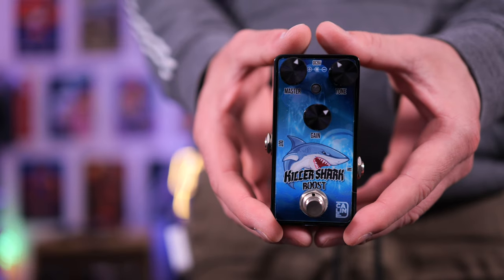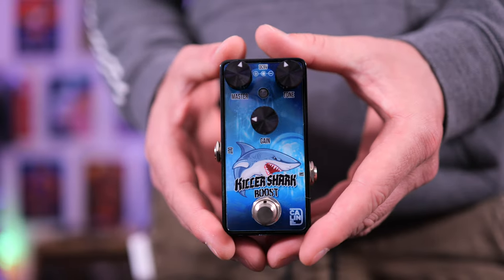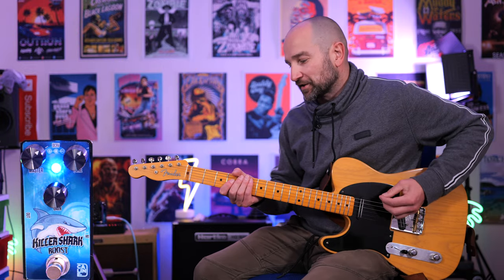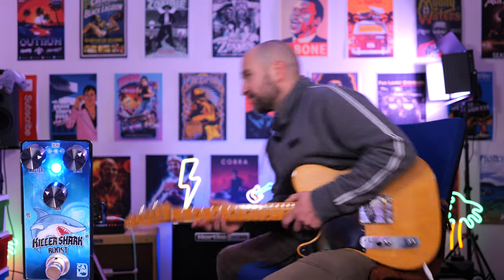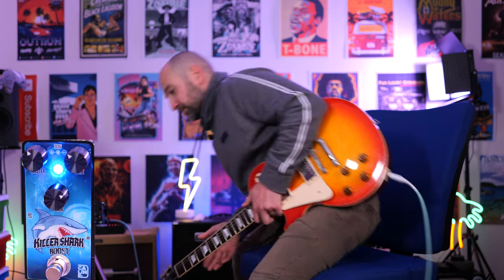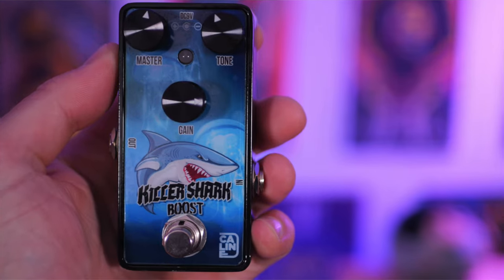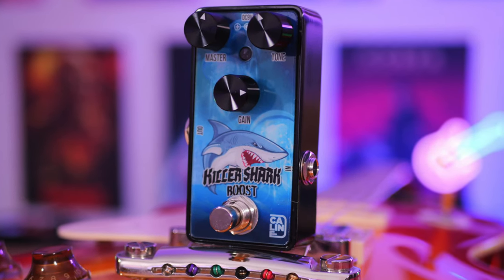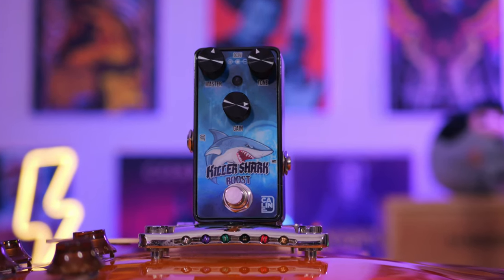Caline Killer Shark Boost/Overdrive Pedal (It's not a Klon Clone!)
This is my review of the Caline Shark Boost pedal.  This is a transparent boost and overdrive pedal sort of like a Klon, but it's not a clone. This pedal is great as a preamp or boost into another pedal or amplifier.

🛒 Amazon UK
🛒 Amazon Canada

Video Chapters
00:00 - Start
02:02 - Basic Pedal Tone (on a clean amp)
02:52 - Pedal Dynamics
03:15 - Pushing A Tube Amp Over the Edge
04:07 - In Front of another Overdrive
05:04 - After another Overdrive
06:03 - Into a Dirty Channel of an Amp
06:47 - My Review (Pros and Cons)